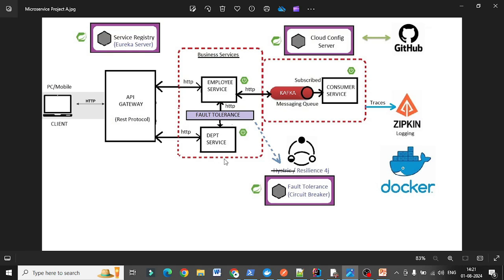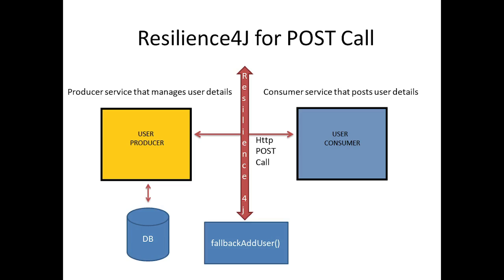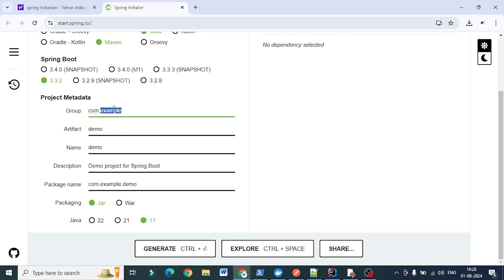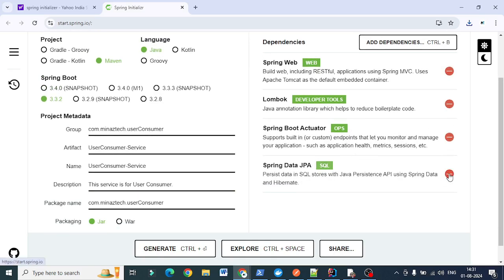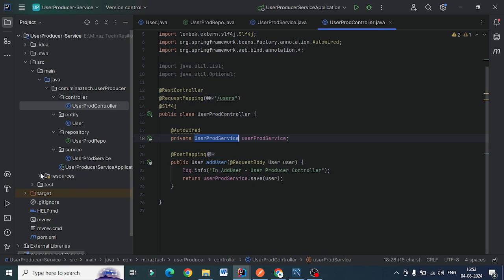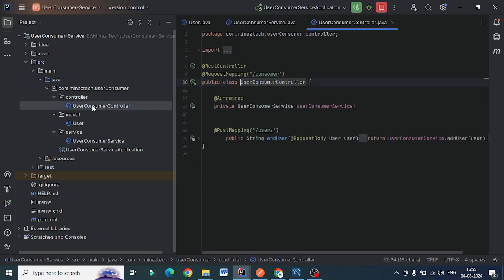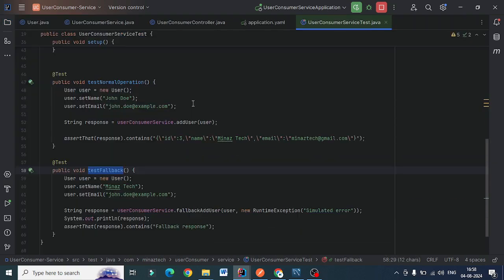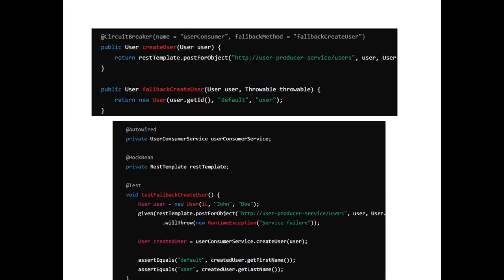Resilience 4j Integration for Rest Post Method | Microservice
Hi There,

I am developing an application with multiple microservices and integrated with latest tools in the market.

Resilience 4j Documentation.